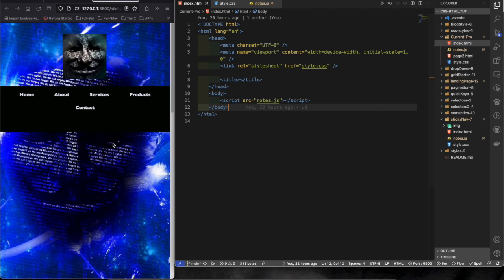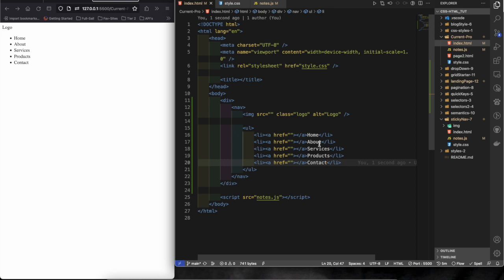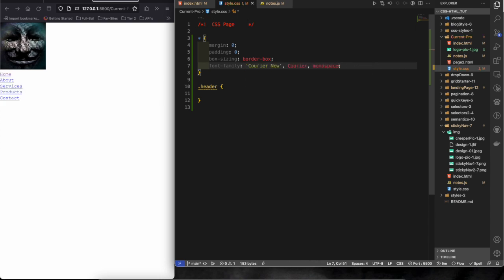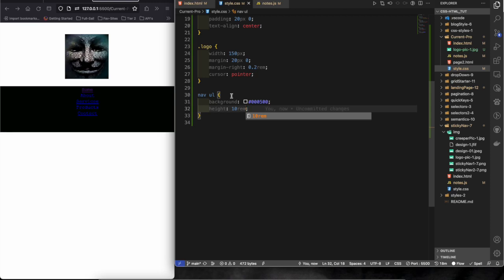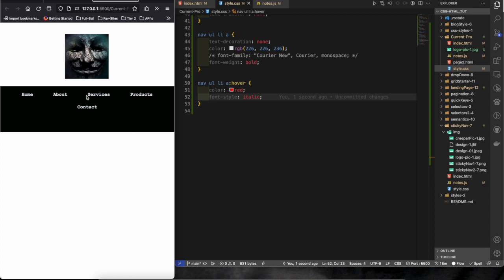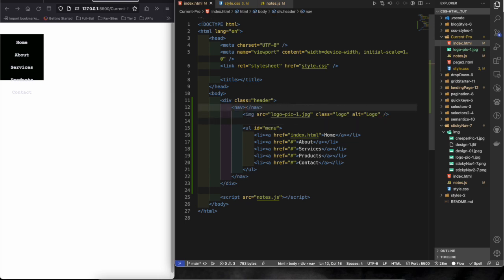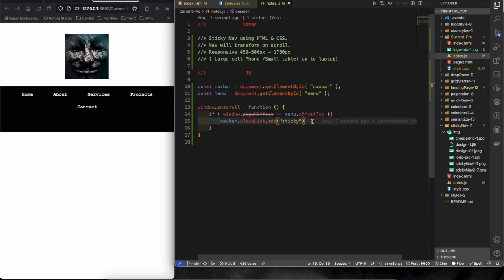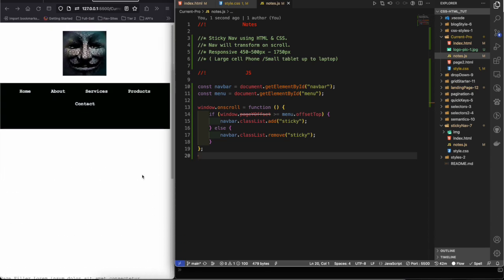Sticky Navigation Using HTML, CSS & JS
Using HTML, CSS & JavaScript I show how to build a Sticky navigation.
Nav will transform on scroll. Responsive down to 450-500px - 1750px ( Large cell Phone /Small tablet up to laptop)

Chapters: